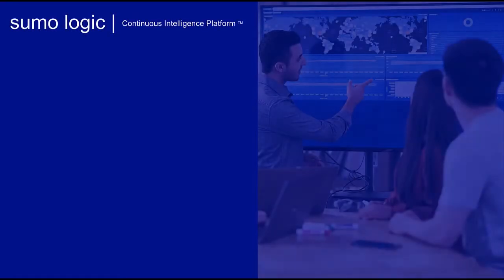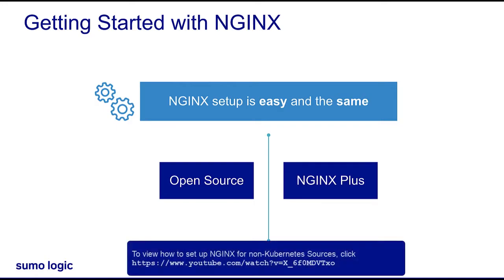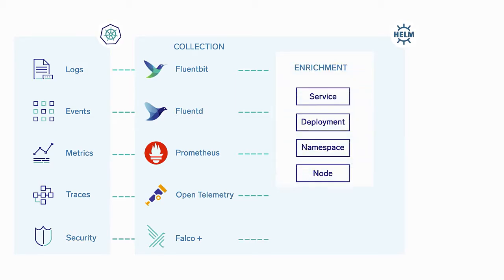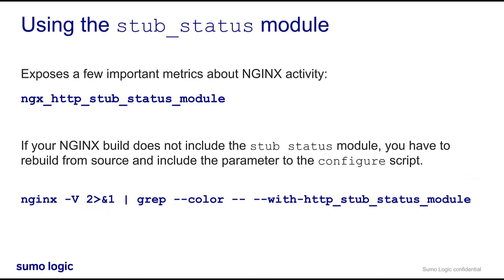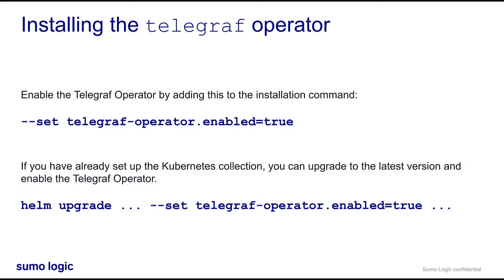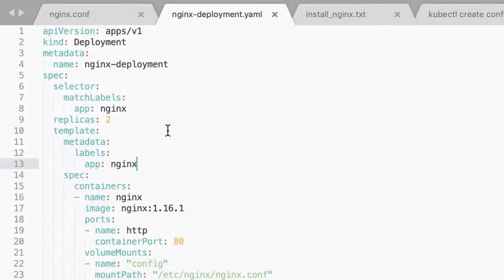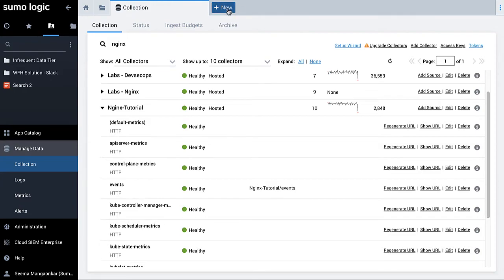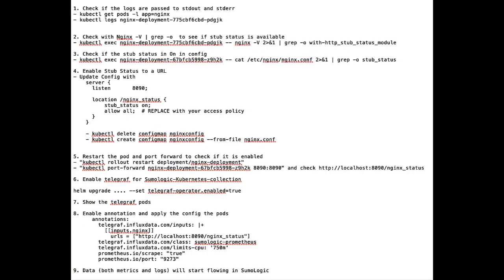Tutorial: Set up an NGINX for Kubernetes Sources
This tutorial helps first-time users on how to set up an NGINX source in the Kubernetes environment easily. Learn how to analyze NGINX performance, monitor complex transactions, track usage patterns, and track key logs and metrics, using the NGINX for Kubernetes sources.